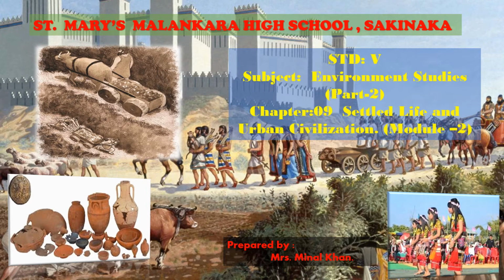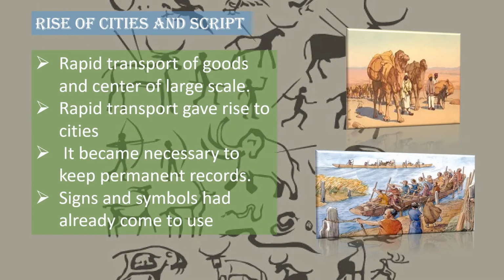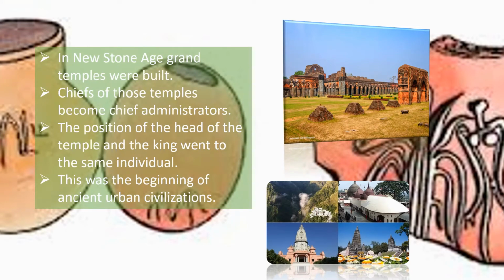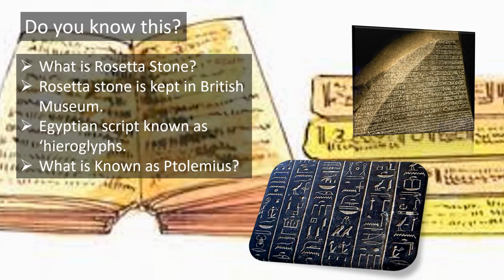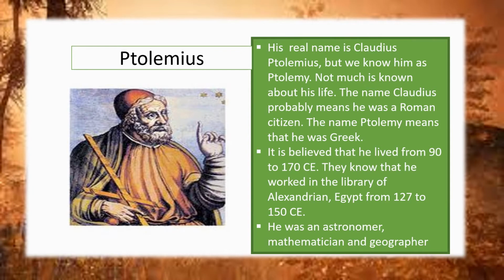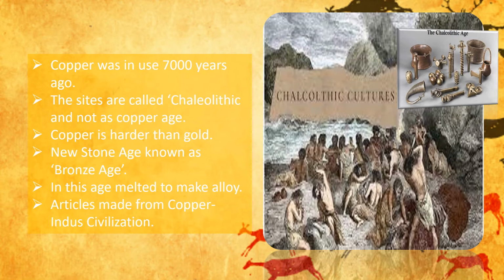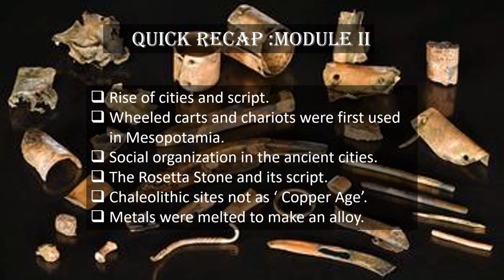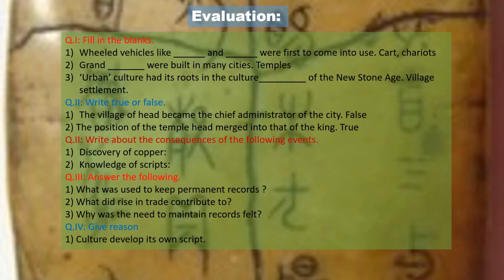Standard: V, Subject: EVS 2, Topic: Settled Life and Urban Civilization Module-2.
This Video is Presented by  Minal Khan, explaining chapter 9" Settled Life and Urban Civilization Module-2" for standard V.